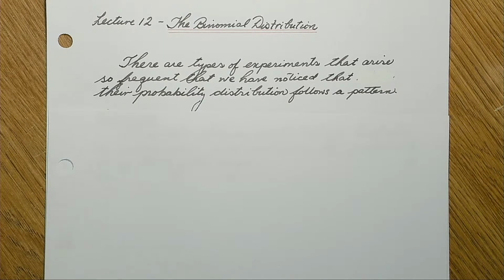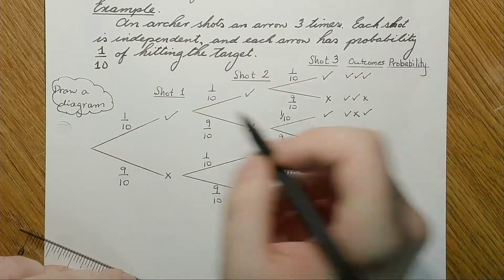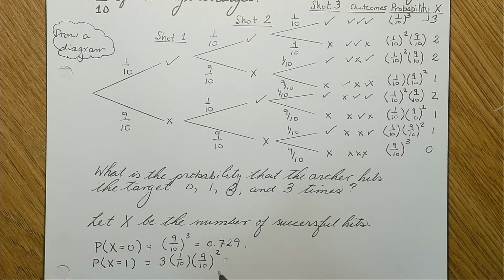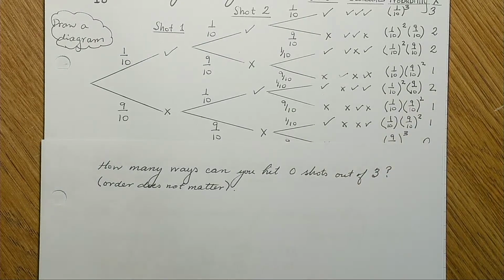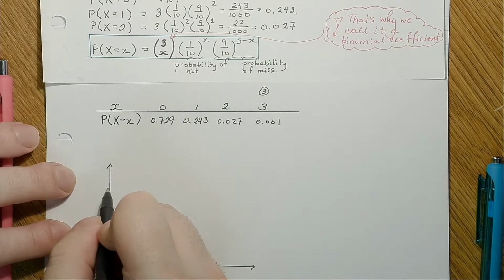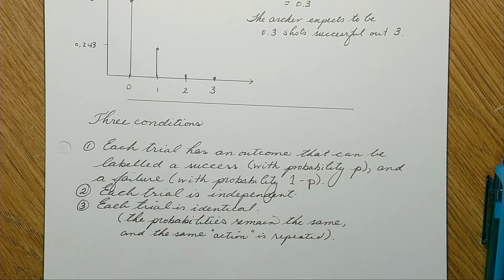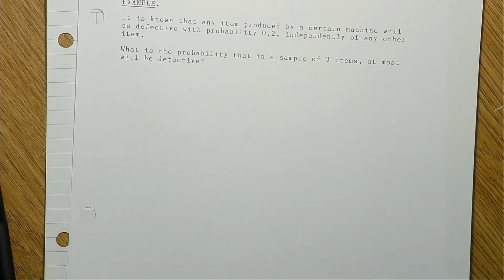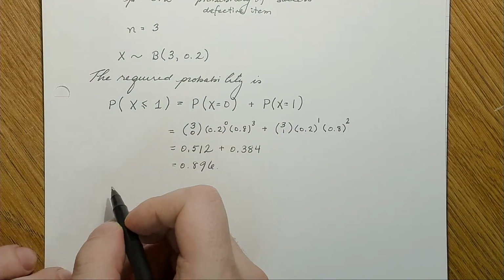MAE 209 - Lecture 12 - The Binomial Distribution - Winter 2022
In this lecture, we look at the binomial distribution, what the distribution is used to model, and some of its properties such as expected value and variance.  This follows Devore's Probability & Statistics for Engineering and the Sciences textbook, Section 3.4.